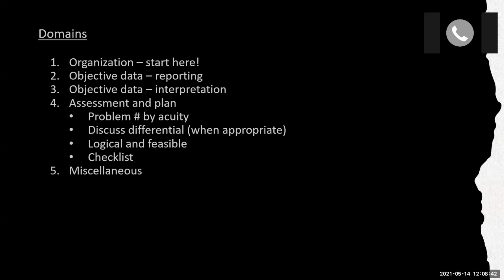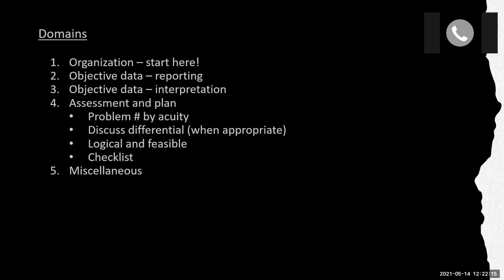Becoming a Senior Series, part 4: Giving Feedback on Presentations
A practical walk-through as regards giving feedback on presentations. With medical students and new interns arriving to the wards soon, this is a skill every senior must master.

It takes deliberate practice to master both listening to the content of a presentation and give constructive feedback at the end of it. Here's some help to get you on your way!

Try giving feedback on my presentation using each of the domains for practice.